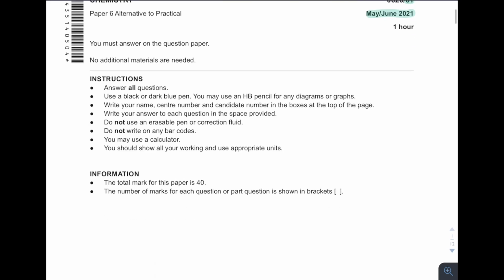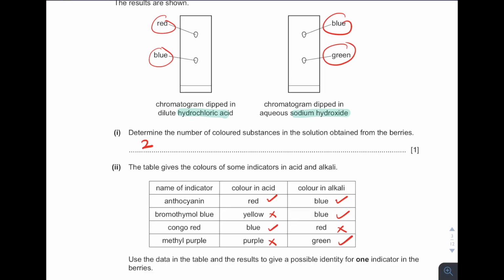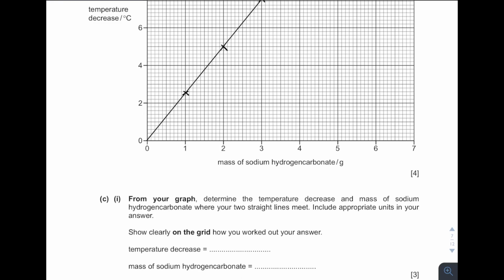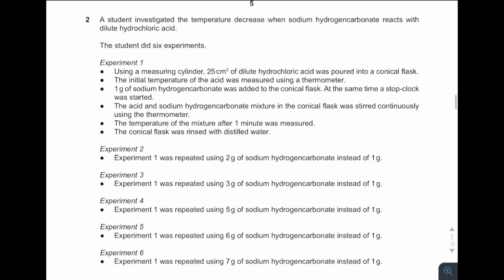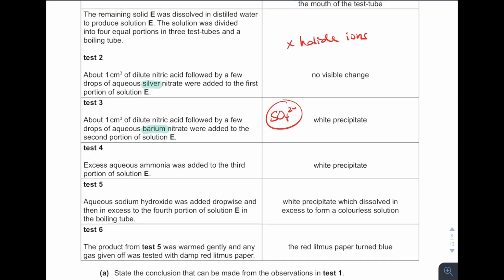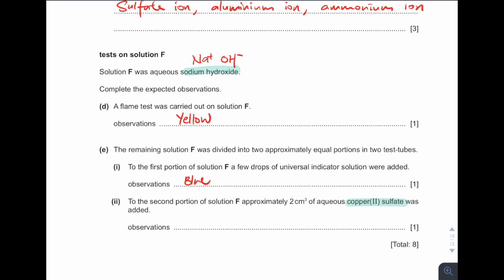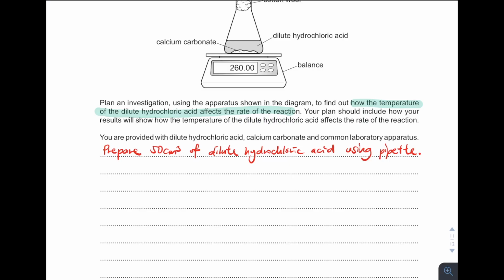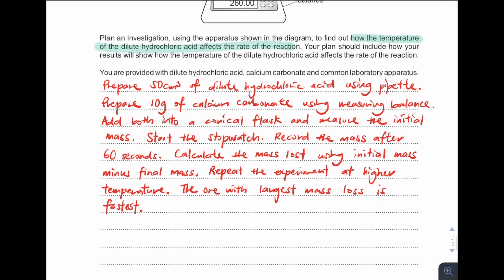IGCSE Chemistry May/June 2021 Paper 61 Model Answer + Explanation - 0620/61/M/J/21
0620/61/M/J/21 Model Answers / Mark Scheme

Cambridge IGCSE 0620 Chemistry May/June 2021 Paper 61 model answers with detailed explanation.

If you have any questions or comments, you are more than welcome to leave them below. I will try to reply as soon as possible :)